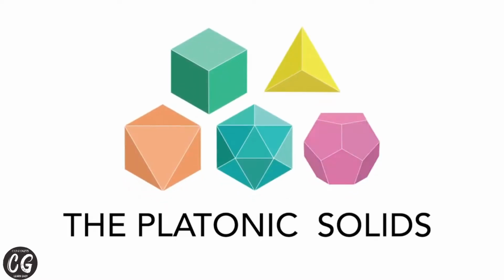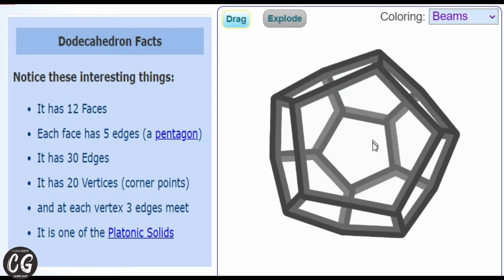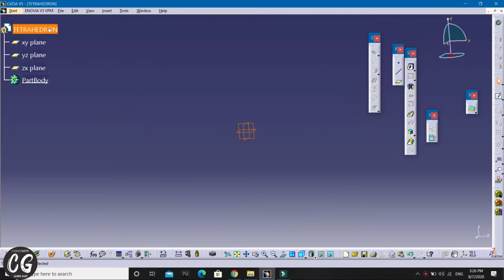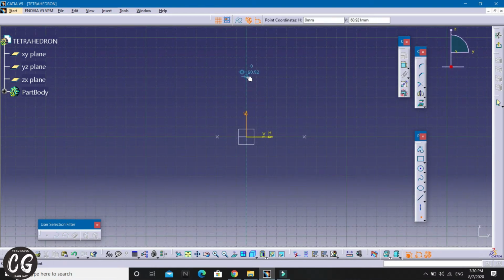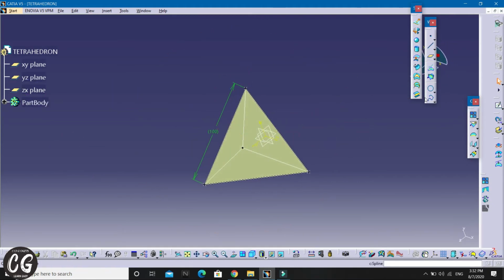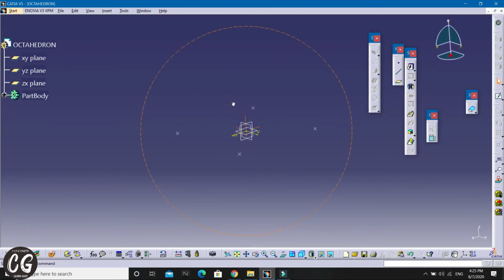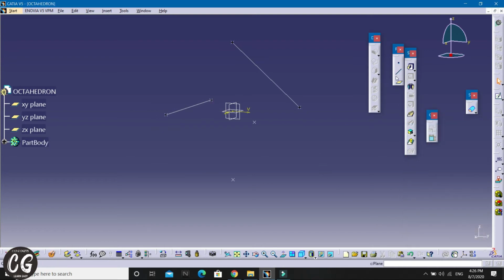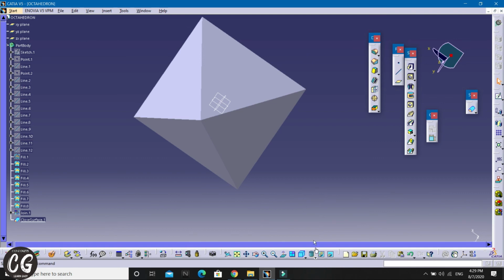Platonic Solids / Polyhedrons in Catia V5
From this video we hope you can make the 3D model of the Platonic Solids using the Catia V5 Software.
In this video we only designed Tetrahedron and  Octahedron in our upcoming videos we upload how to design the Dodecahedron and the Icosahedron
and we hope everyone can desgin the Hexahedron .

Before Practicing go through this links for more understanding

For more in Entertainment and Movie TV shows Videos